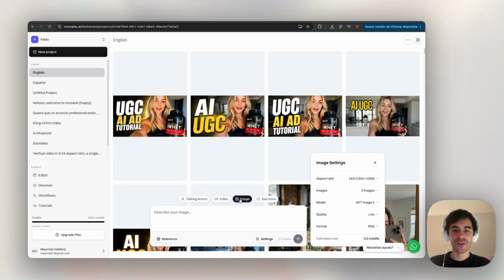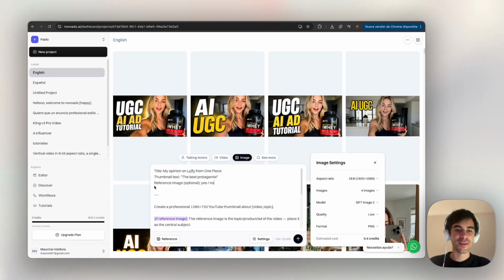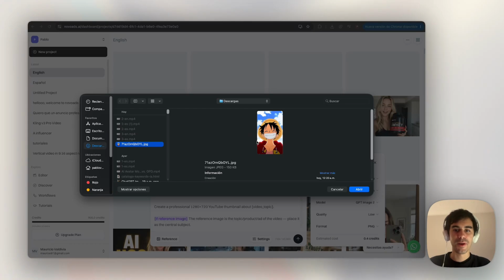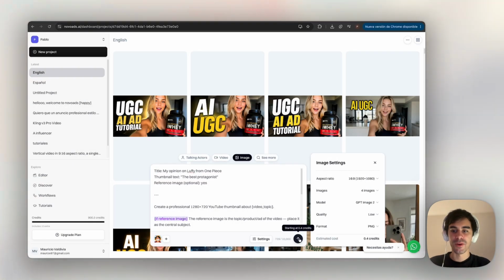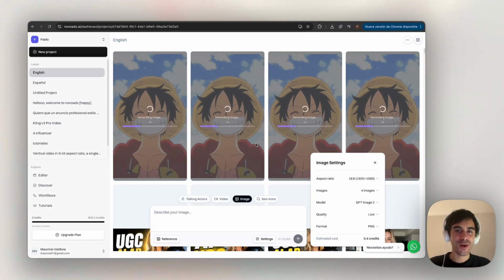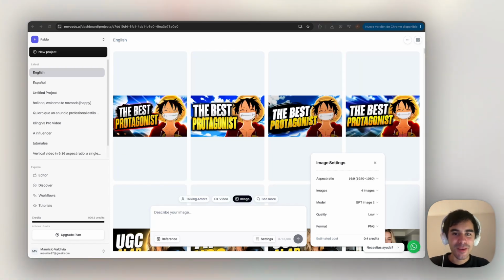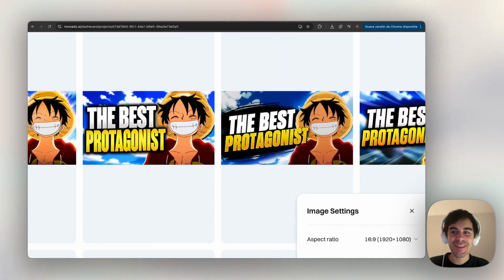How to make Anime Thumbnail using ai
Discover how to create amazing anime video thumbnails in just 1 minute with AI! Using cutting-edge tools like GPT Image 2 within NovoAds AI, you'll generate high-quality images while keeping costs low. Learn to optimize your resources by creating multiple images simultaneously and customize them with advanced prompts for your videos to stand out.

I'm Pablo, co-founder of novoads.ai the perfect platform for creating AI-generated images efficiently and affordably.

In this video, you'll learn to generate professional thumbnails using NovoAds AI to maximize the visual impact of your anime videos. This is crucial for attracting more views and improving engagement. Whether you're a content creator on YouTube, involved in digital marketing, or just looking to boost your personal channel, this tutorial will provide the necessary tools to stand out in a saturated world of visual content.

📌 In this video, you'll learn to:
- Create anime video thumbnails with GPT Image 2.
- Adjust image quality to optimize credit usage.
- Upload reference images and adapt custom prompts.
- Generate thumbnails in just one minute.
- Use text overlays to enhance the visual appeal of thumbnails.
- Try NovoAds AI for just one dollar if you're a new user.

🎯 Who is this video for:
- Content creators looking to improve their YouTube thumbnails.
- Anime lovers wanting to share their opinions attractively.
- Marketers seeking efficient techniques for generating appealing visual content.